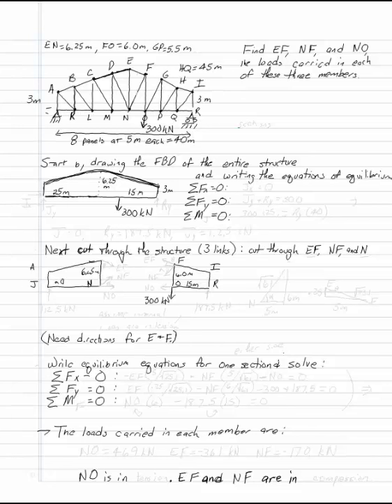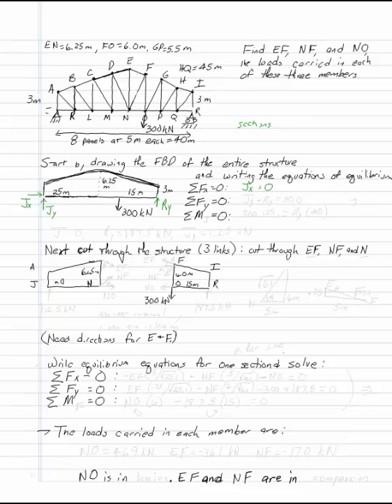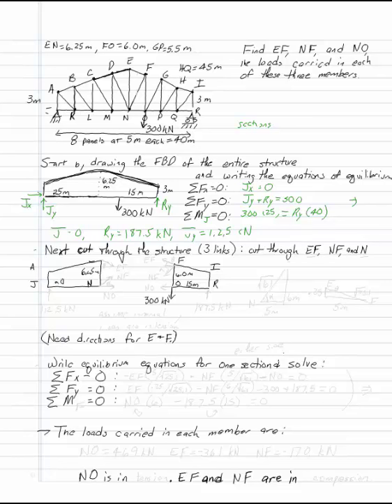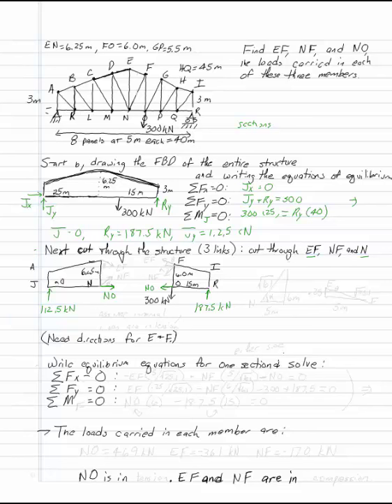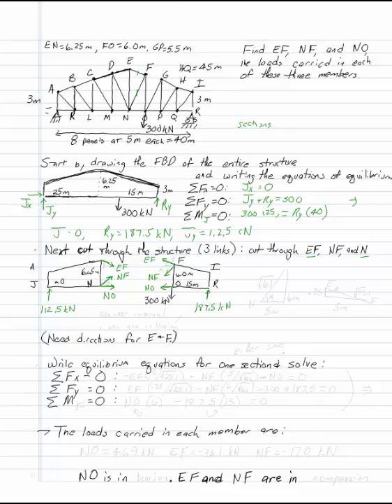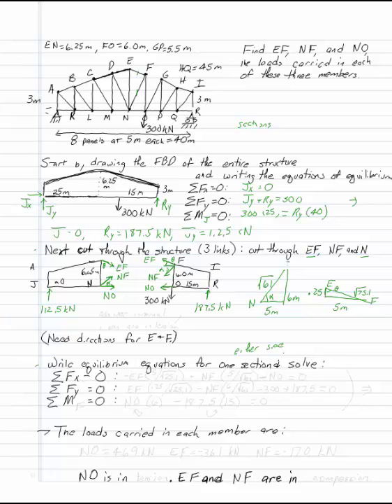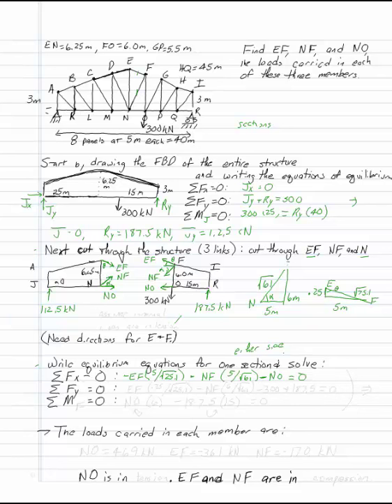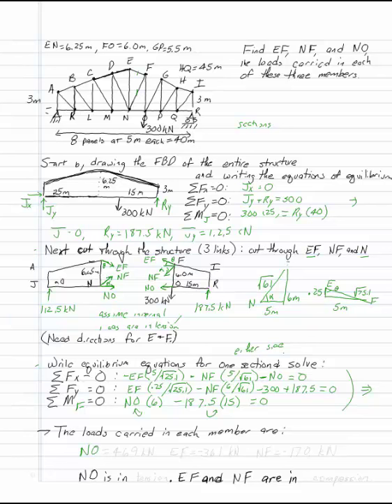Trusses by the Method of Sections